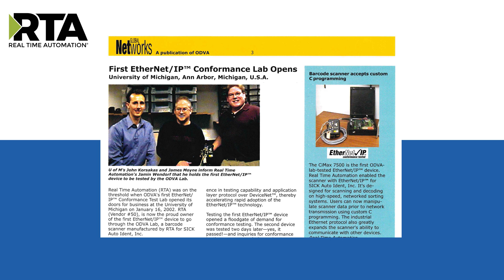RTA: Your Source for Royalty Free EtherNet/IP Source Code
RTA is the industry leading developer for EtherNet/IP Source Code Stacks.  Our solution is royalty free and includes the industries best support.  RTA developed the first ODVA compliant EtherNet/IP device nearly 20 years ago and has helped over 500 devices go to market since.  Let us help your new EtherNet/IP device stand out in today's industrial market.